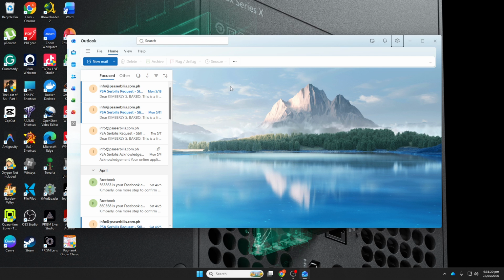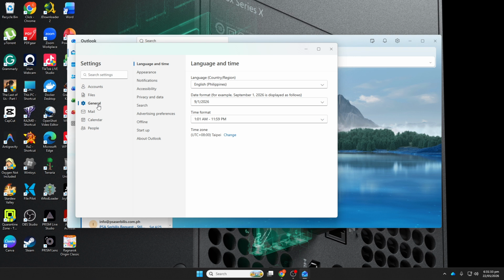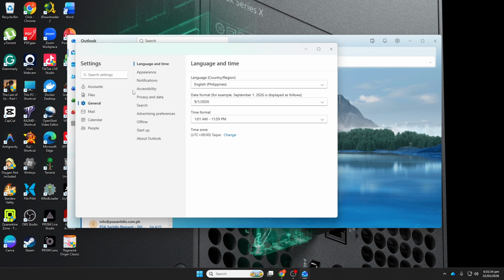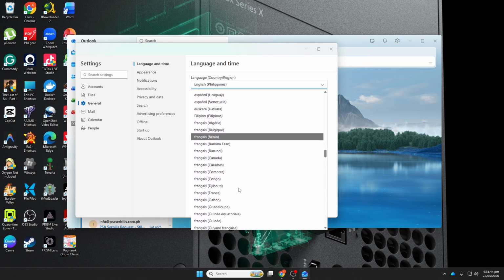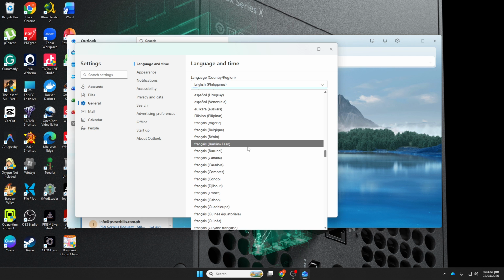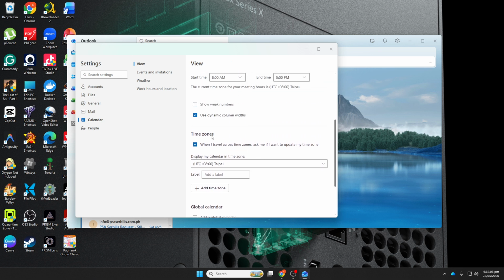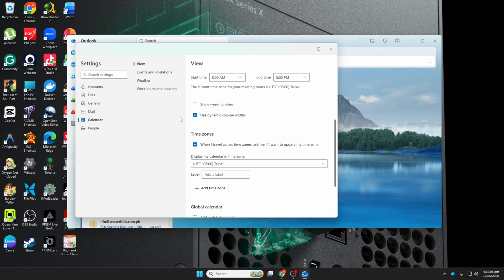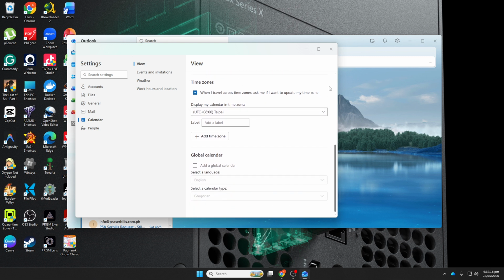How to Change Language in Outlook Tutorial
Want to change the language in Microsoft Outlook? In this step-by-step tutorial, I’ll show you how to change the Outlook language settings quickly and easily in 2026.

Whether you want to switch Outlook to English, Spanish, French, Filipino, or another language, this beginner-friendly guide will help you update your display language, typing language, and regional settings on Outlook.

In this video, you’ll learn:
✔️ How to change language in Outlook
✔️ How to update Outlook display language
✔️ How to change typing and proofing language
✔️ Outlook language settings for Windows & Office 365
✔️ How to switch Outlook back to English
✔️ Common Outlook language issues and fixes

This tutorial is perfect for office workers, students, freelancers, remote workers, virtual assistants, and anyone using Microsoft Outlook for email and productivity.